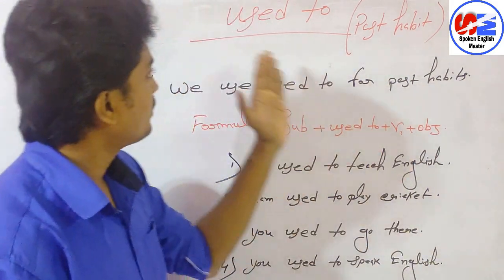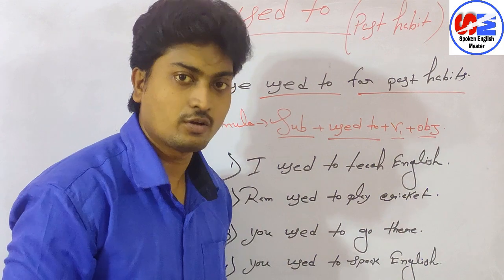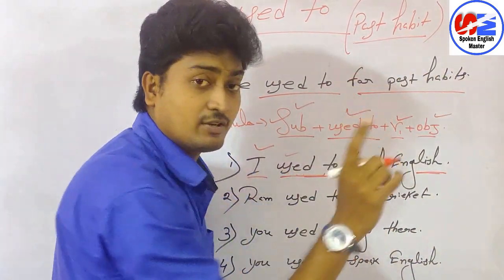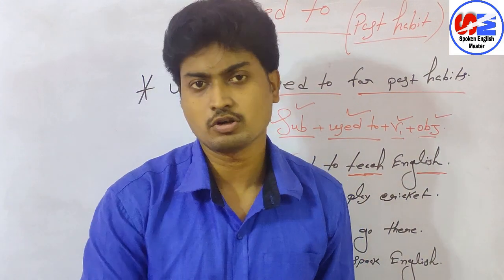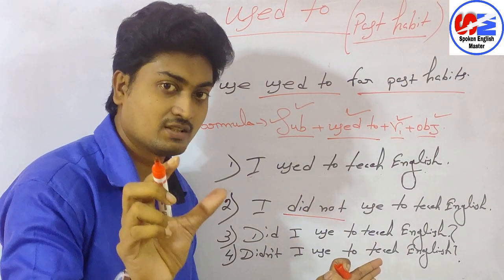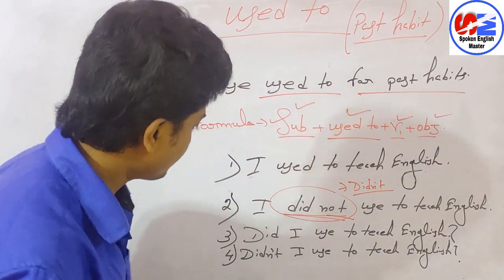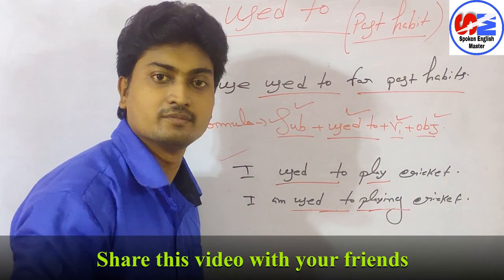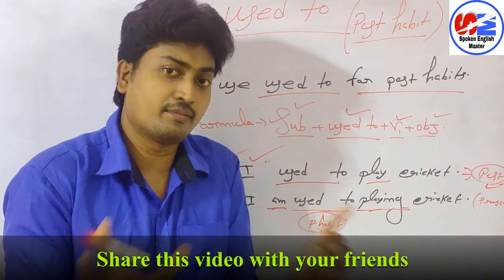Used To || Used To + V1 || Used To + Verb(ing)|| Learn With Examples In Hindi As Well As In English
Hi friends in this video we have discussed how to express our past habits.
We have discussed how to use Used To properly. Watch the video till the end because at end of the video we discussed about the difference between Used To + V1  AND   Used To + Verb (ing).
Example  I Used to play Cricket.
                  I am Used to play Cricket.

SPOKEN ENGLISH MASTER
SPOKEN ENGLISH MASTER